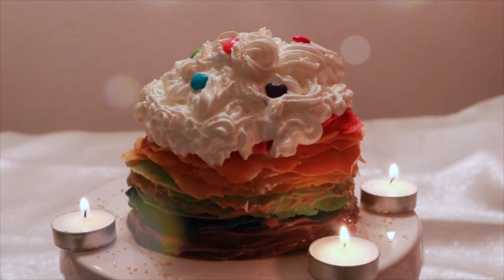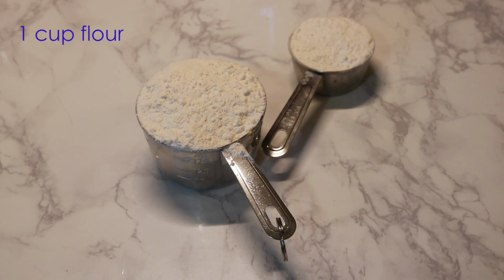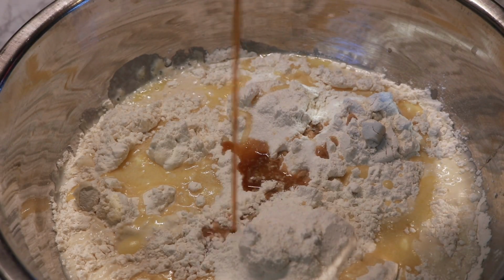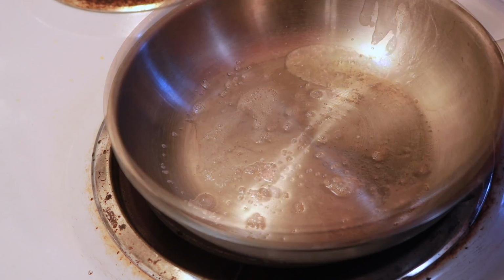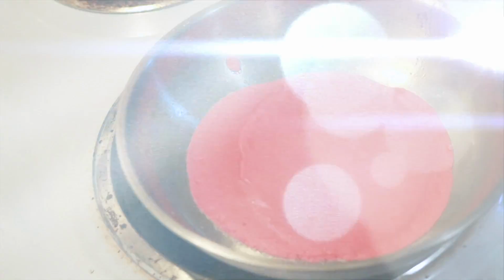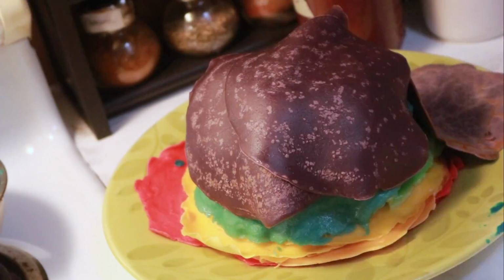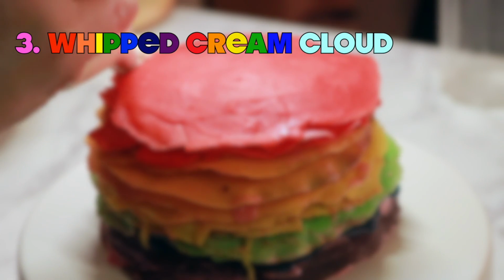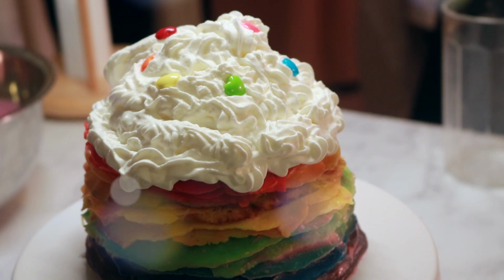Rainbow Crepe Cake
It's the time of year for rainbows and sparkles, right? Well, in my opinion, they never went away. However, in celebration of Pride, rainbows are everywhere, which makes me happy. June is not only the month for Pride celebrations, but it is also a big birthday month in my family - both of my parents have June birthdays, as does my sister. I created this cake as a tribute to my dad for his birthday. He could never choose a favorite color and always said that his favorite color were all the colors of the rainbow!

Instagram: @emalyce89 (personal) and @simplybellezza (beauty)